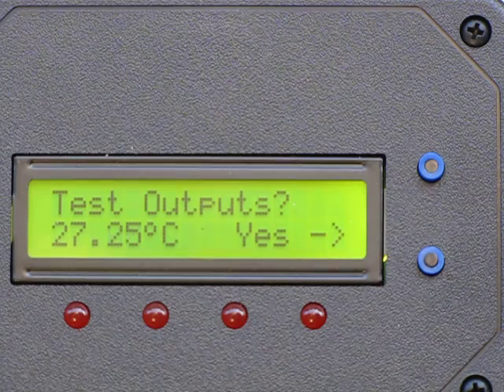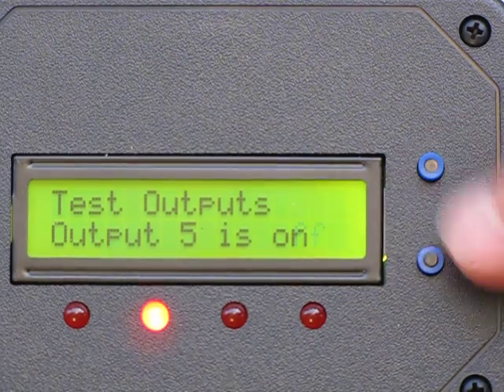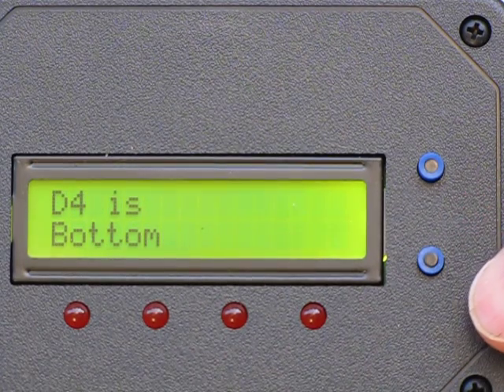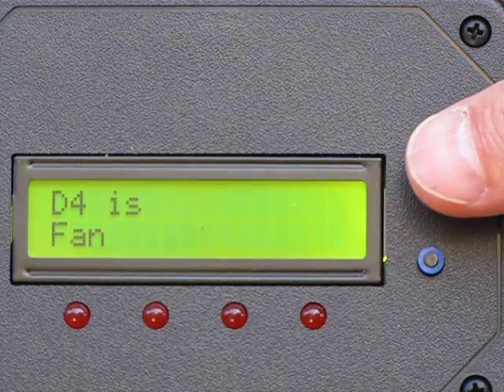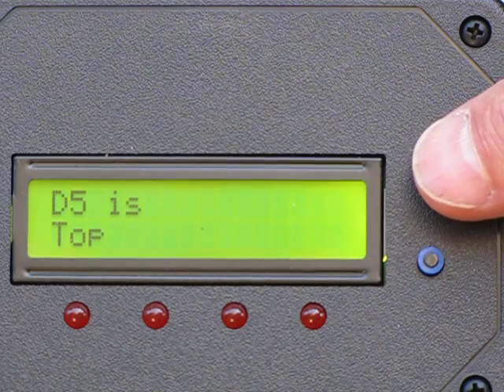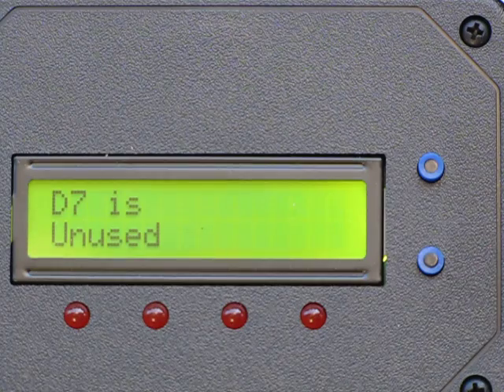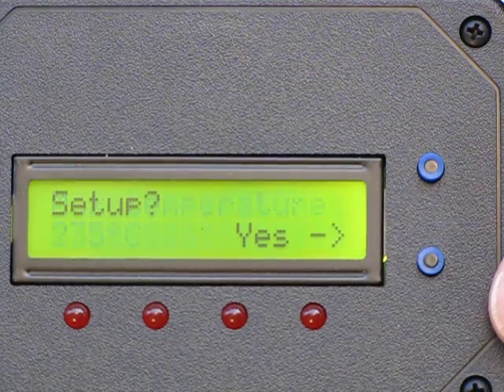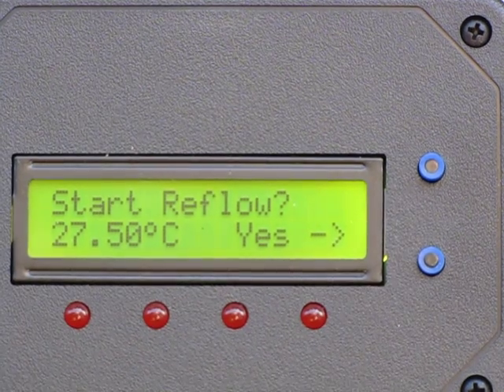ControLeo2 Test and Setup menu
Overview of the menu system provided by the Reflow Wizard software running on ControLeo2.  This video shows:
1, Test Menu - where each of the 4 outputs can be turned on and off
2. Setup Menu - where the functionality of each element is configured  Each output can be one of "Bottom", "Top", "Boost", "Fan" or "Unused".  You can have multiple of each type; the Wizard software is smart enough to figure how to produce the best results
3. The Reflow Menu - press a button to start the reflow!